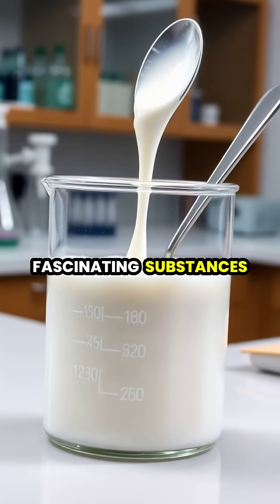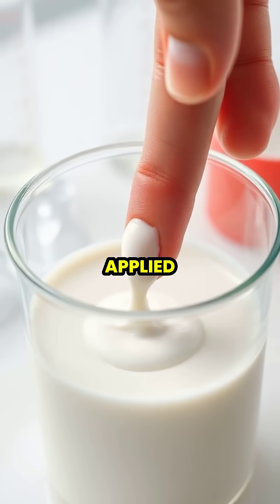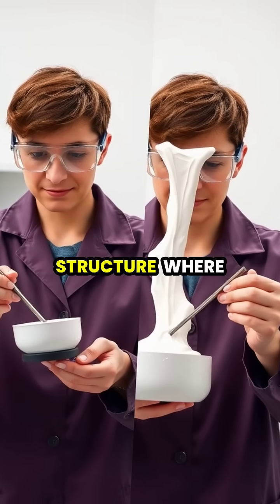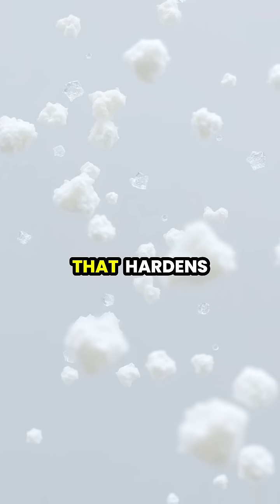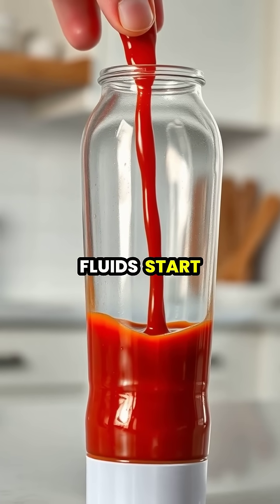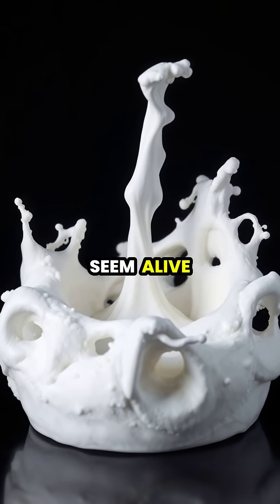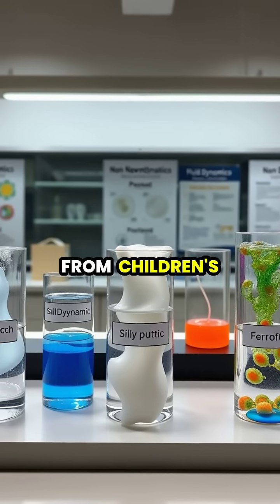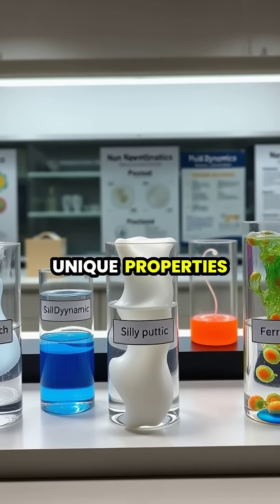Exploring the Fascinating World of Non-Newtonian Fluids! 🌊🔬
Dive into the captivating science of non-Newtonian fluids! Discover how substances like oobleck can behave like both a liquid and a solid under different forces. 💧✋ From running across a pool of cornstarch to the magical properties of ketchup, explore the amazing potential of these unique materials in engineering and beyond. Join us for mind-blowing demonstrations and learn why these fluids are not just science experiments but future technology!